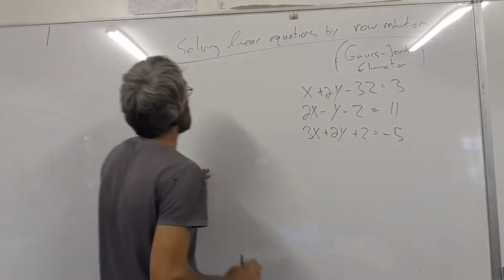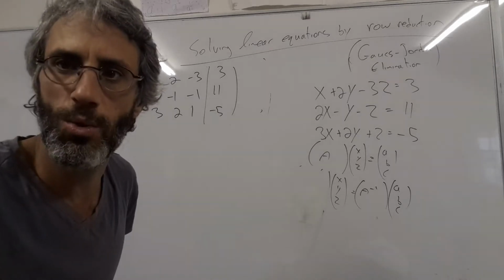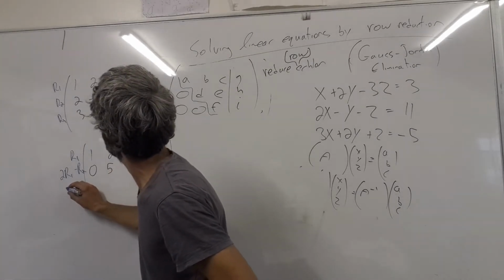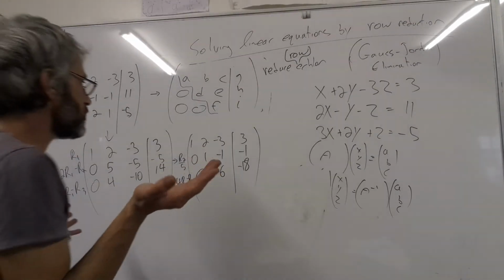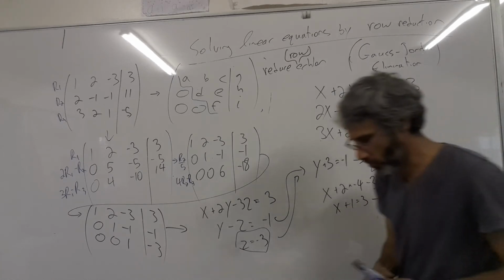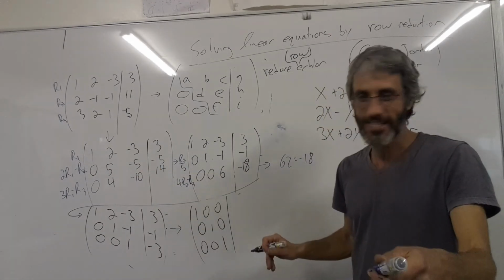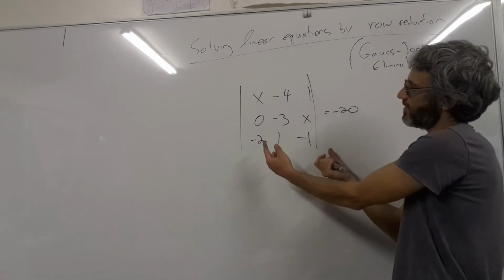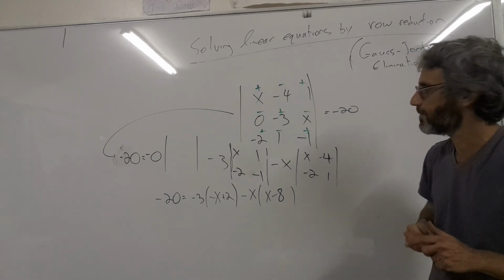AP grade 12 solving linear equation using row reduction